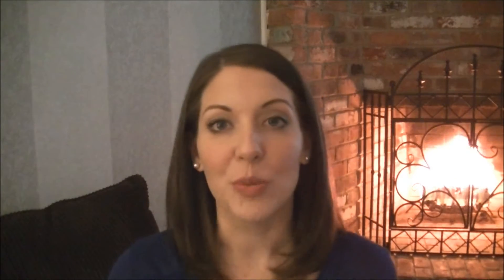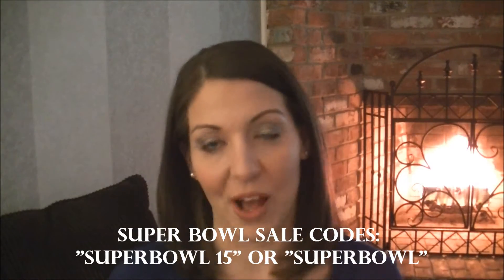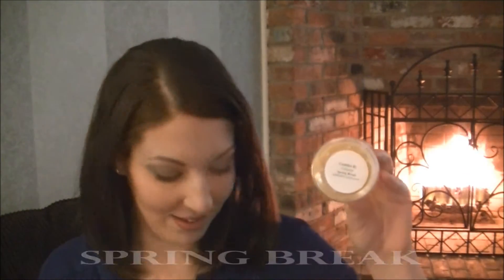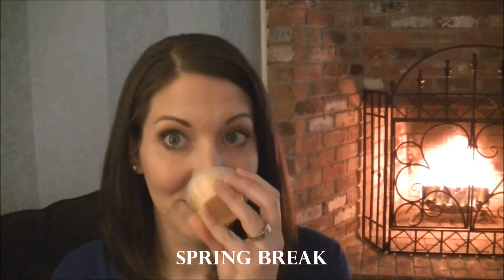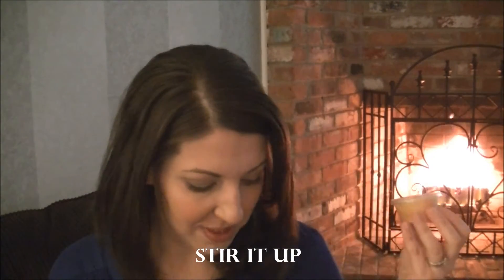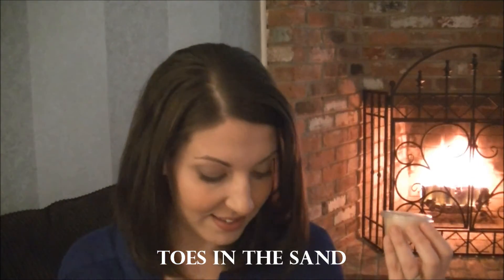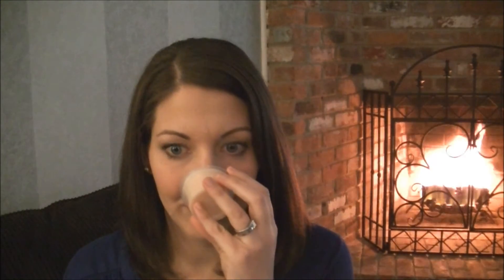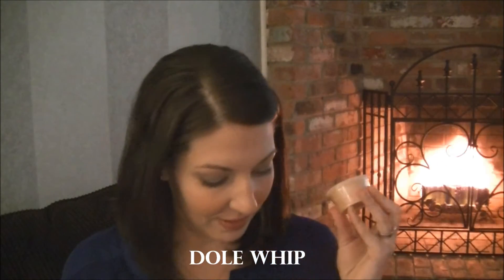Candles By Victoria: 10 New Scents for for February 2015 (and Super Bowl Sale Info)!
Candles By Victoria is releasing 10 new scents for February 2015!

SALE INFO:
Annual Super Bowl Sale: Sunday, February 1st, 2015
During halftime only - adding the 2 teams' scores together after the first half gives you your percentage off (no less than 20%, no more than 30%)
Use codes "superbowl15" or "superbowl", either will work!

February 2015 Scents Reviewed:

Rock A Bye Baby (Lavender and Coconut)
Pink Sugar Cotton Candy
Purple Rain (Faerie Ring and Tokyo Spring)
Spring Break (Fruit Loops and Vanilla Bean Noel)
Stir It Up! (Pineapple Cilantro and Go Go Juice)
Toes in the Sand (Sun N Sand and Coppertone)
Beach Party (Peachy Pink Coral and Pink Sands)
Dole Whip (Pineapple Punch and Vanilla Bean)
Raspberry Sweet Tea (Raspberry, Chai Tea, Lovin Lemon)
Jungle Jane (Chantilly Lace and Me Tarzan You Jane)